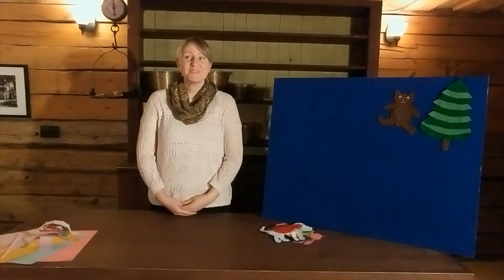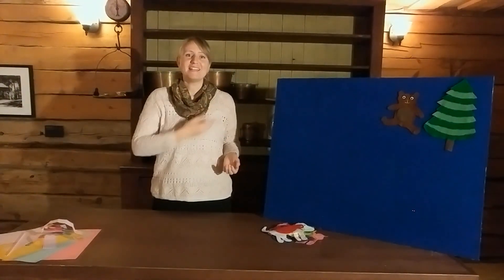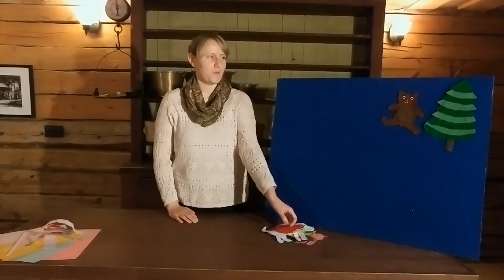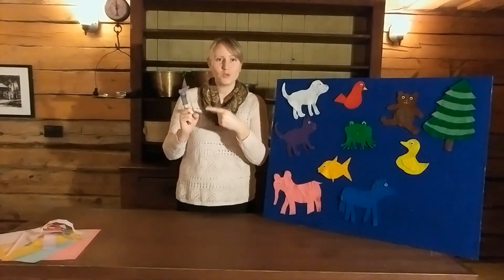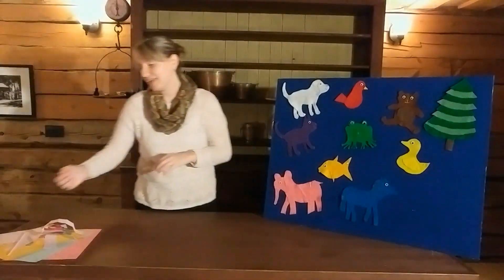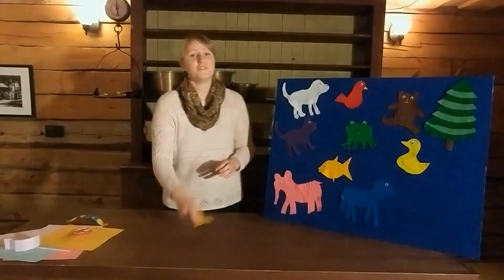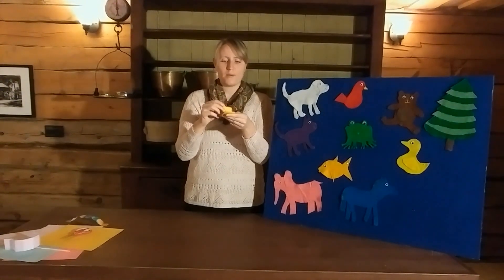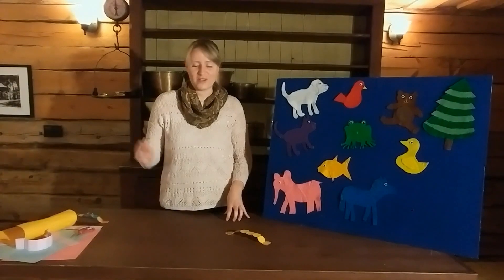Cabin Fever! - Episode 1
Join the KMA for the first edition of “Cabin Fever”, our virtual children’s program! We will be singing songs, sharing stories, and making inch worms that really inch!